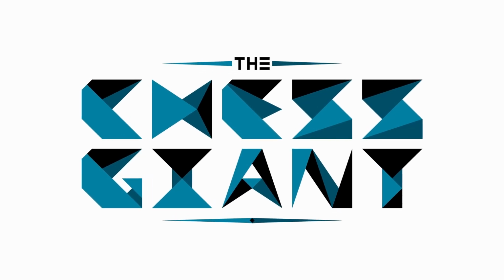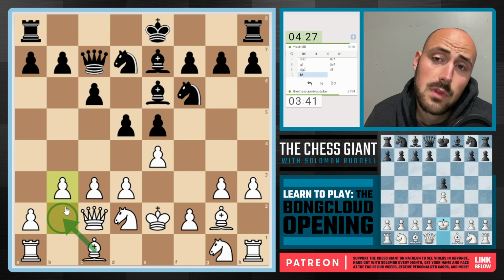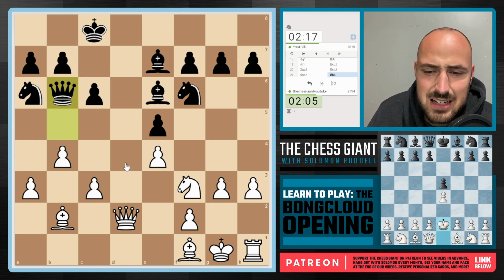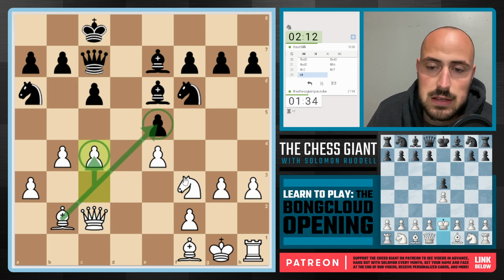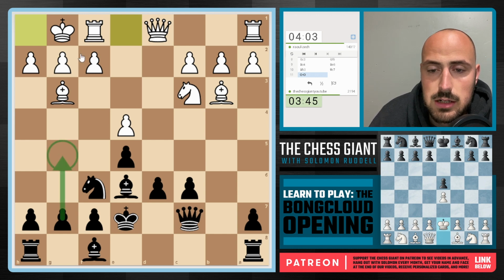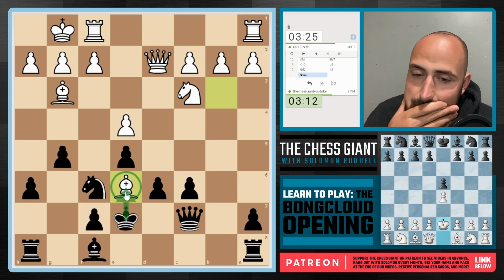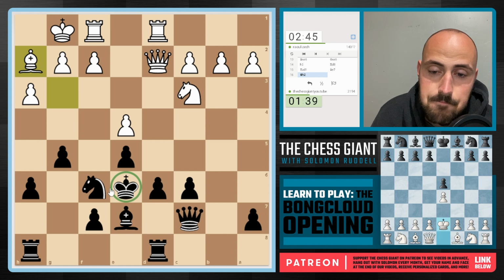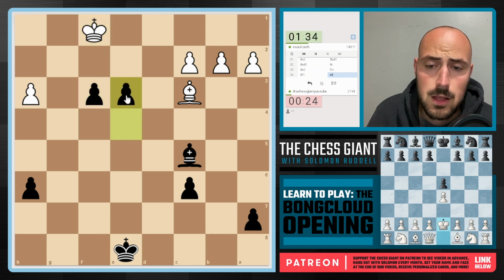Bongcloud Chess vs SUBSCRIBERS!